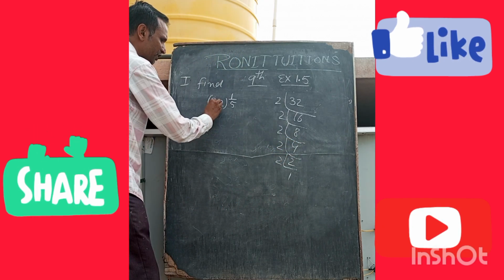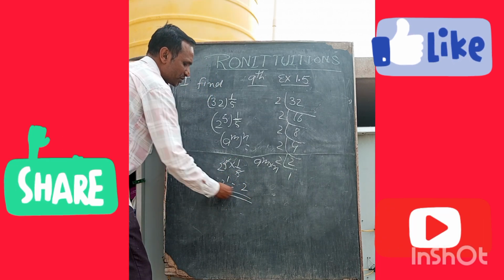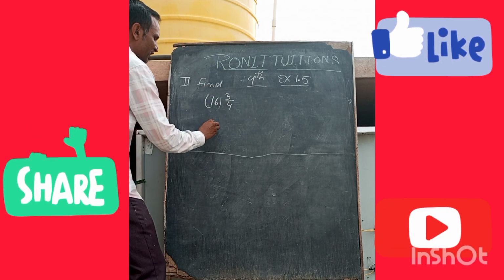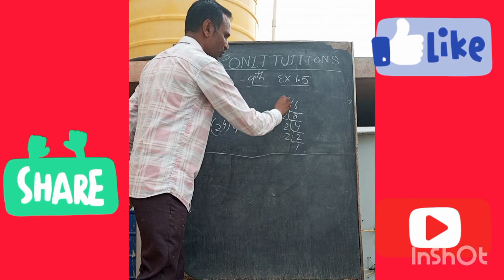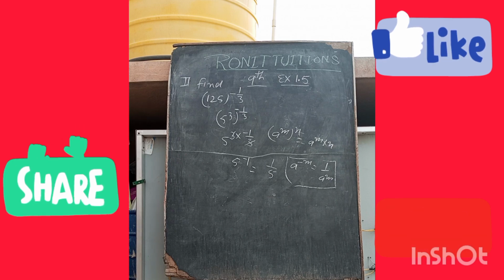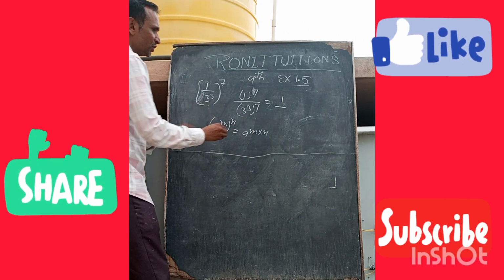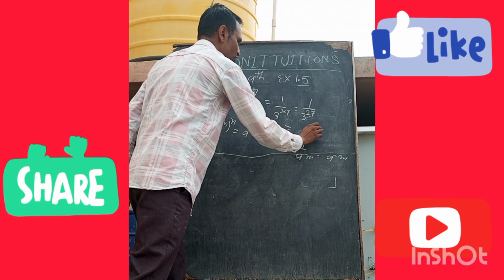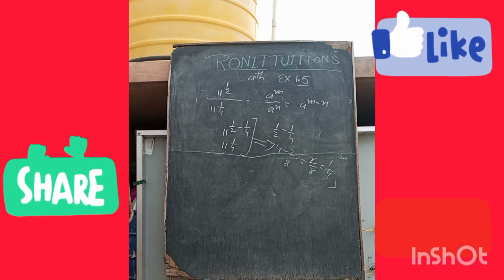9th mathematics, number system ex. 1.5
9th mathematics number system ex 1.5